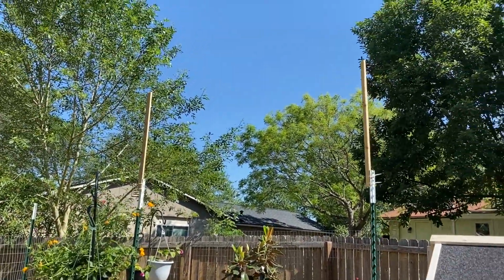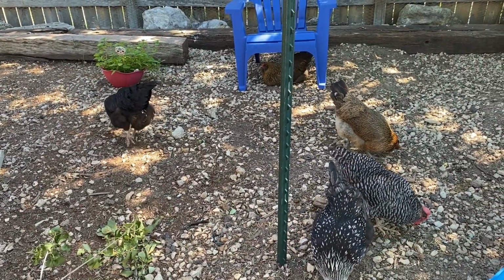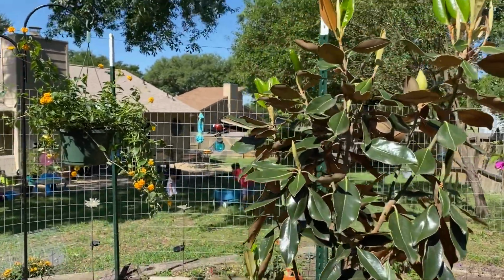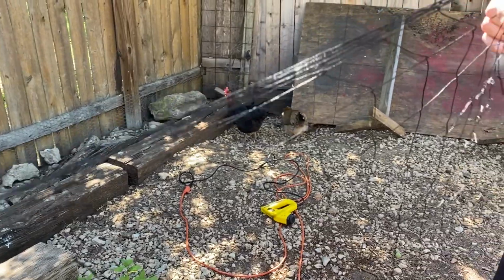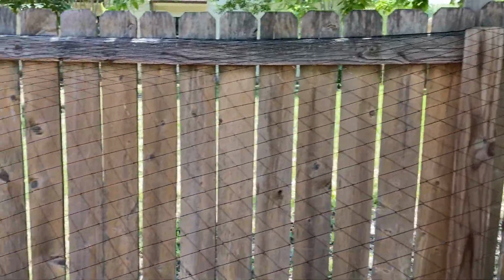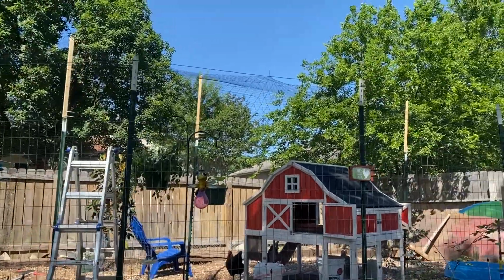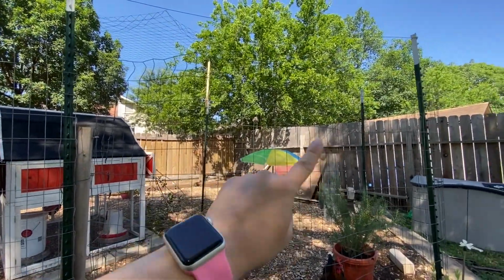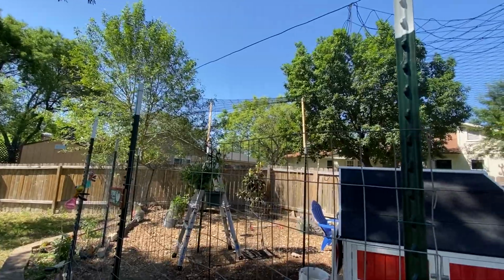Bird Netting on Your Chicken Run - Why and How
We finally did it! RSM and RSD have installed nylon bird netting over the open chicken run. There are lots of reasons to cover your backyard flock with bird netting, and while it's a bit of a pain to do we show you the steps on how we (finally) completed this major project! Learn all about the benefits of bird netting over your chicken yard, and see the strategies and tools we used to get it done. Thanks for your patience - we welcome comments, questions, and suggestions!